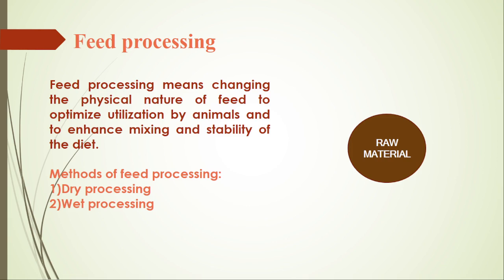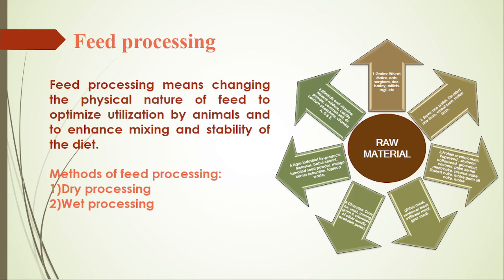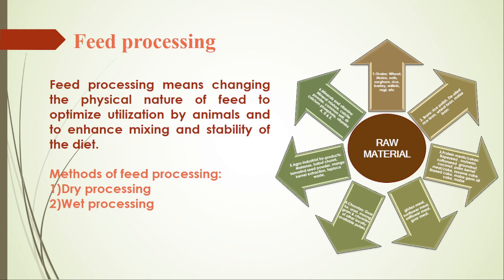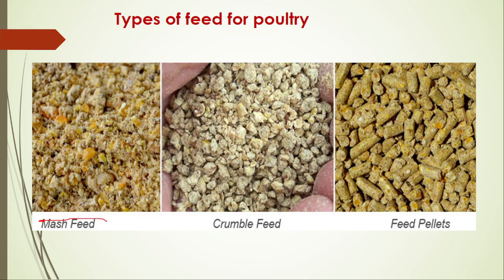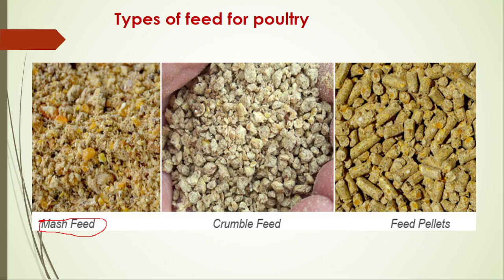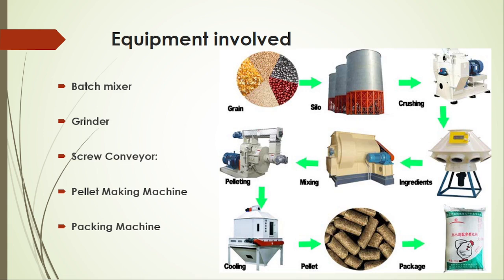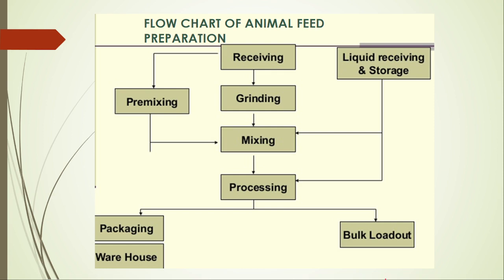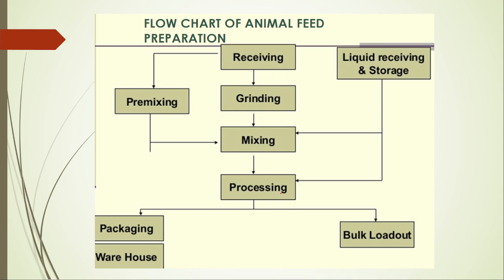Feed Management: Feed processing part-4T.Y.BSc(Zoology)Poultry Management#SPPU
Feeding Management: Part:lVFeed processing forchicken.T.Y.BSc(Zoology)Poultry Management#SPPU#Pune university Zoology
This Video series is going to complete all the points menstioned bellow
 Part -I Digestive system and Digestion Mechanism of chicken
            4.2 Feed ingredients
4.3 Feed processing.
4.4 Formulation of feed viz., Starter, Grower, Layer, Finisher and Breeder ration, Feed conversion ratio (FCR), Nutritional deficiency conditions